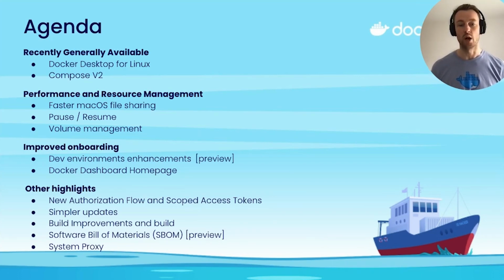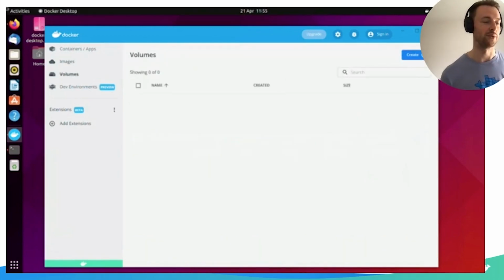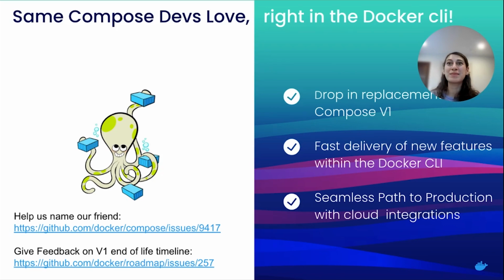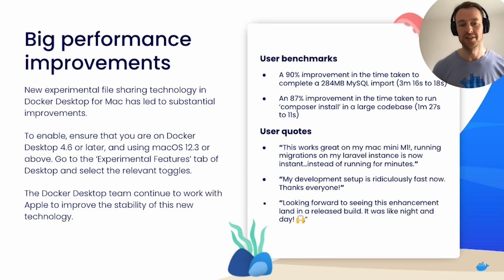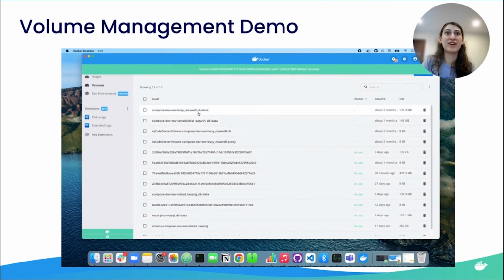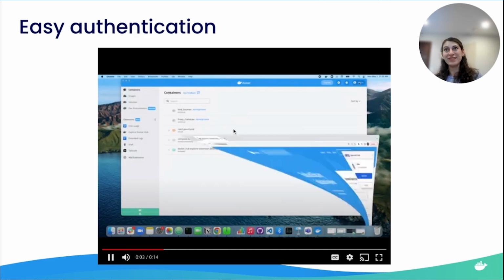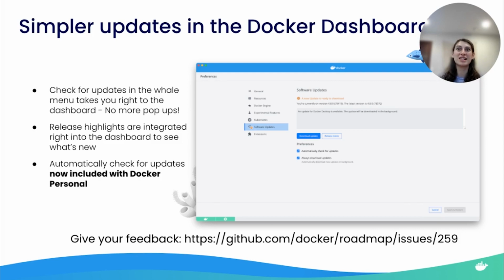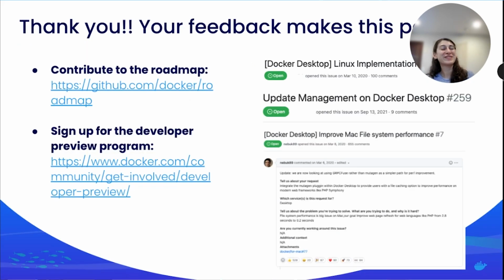What's New in Docker Desktop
Check out the latest and greatest in Docker Desktop!

In this talk, we’ll cover all of the new things we've introduced into Docker Desktop since DockerCon 2021 — and how they can help you make your day to day development even easier.

Join us to learn more about using Docker Desktop on Linux, performance enhancements like faster file sharing on MacOS, how to make use of our volume management feature to free up space, and more!